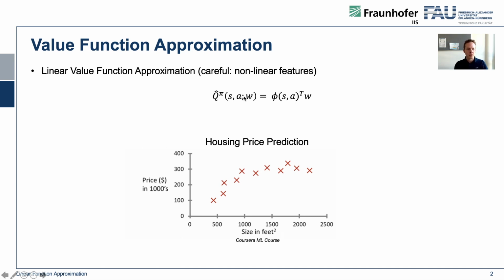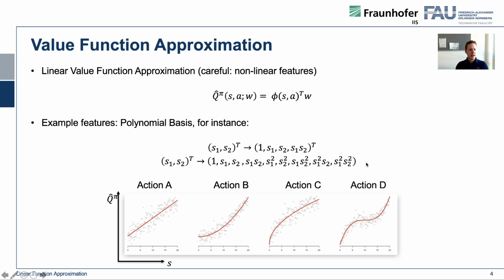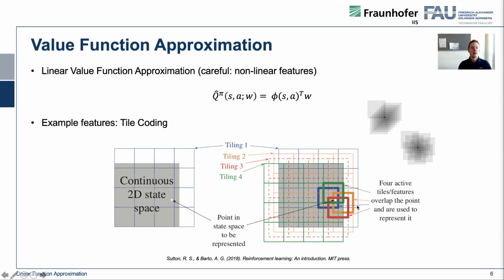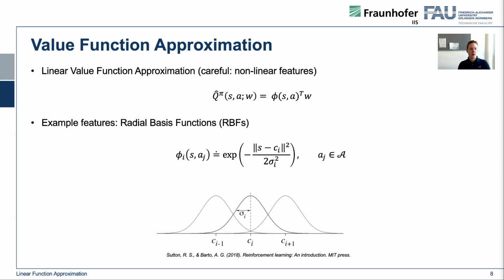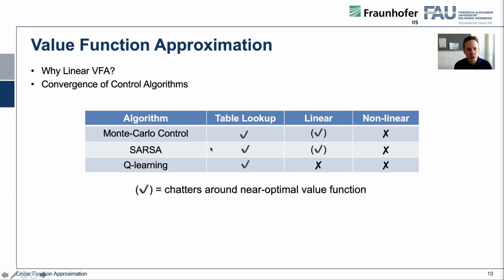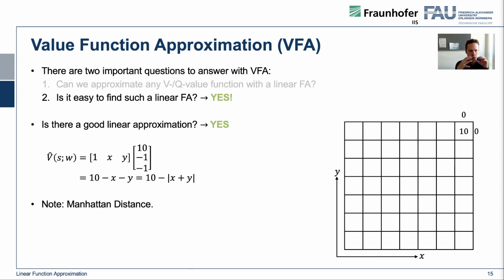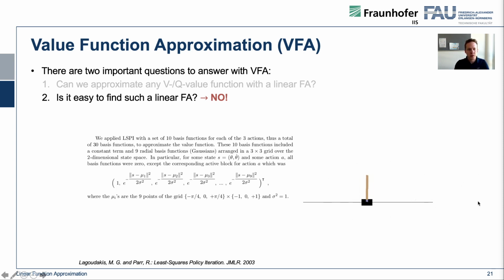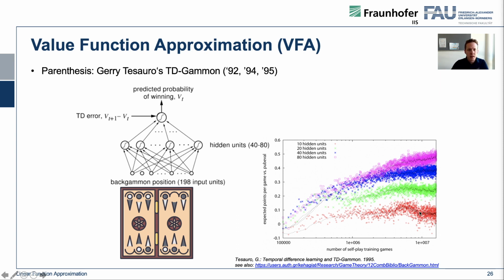5.02 Linear Function Approximation